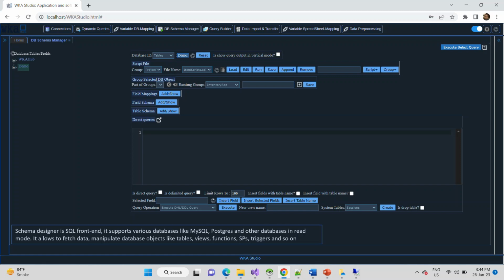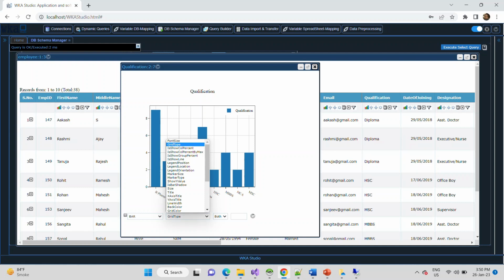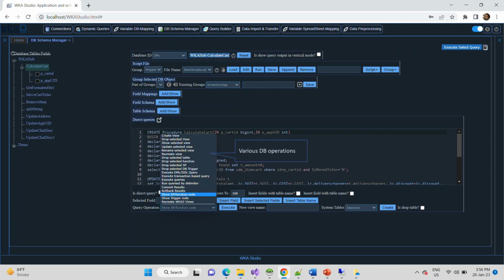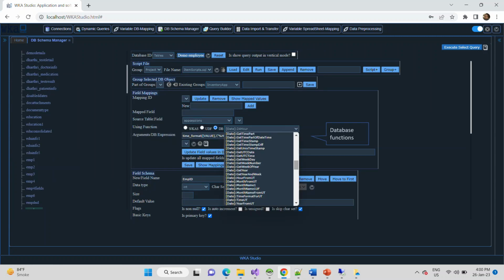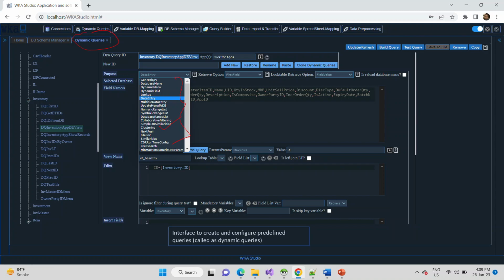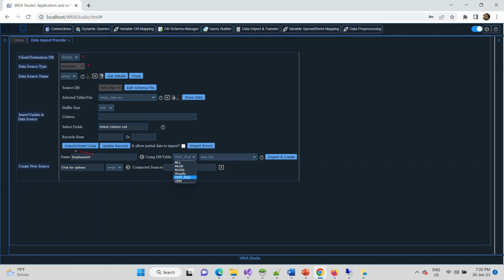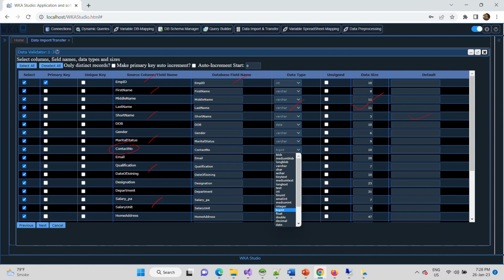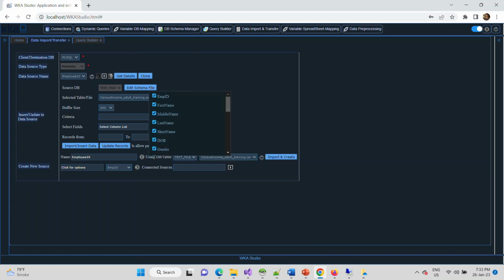Database Interfaces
Database related interfaces are included here to create and configure database connections,
parameterized SQL queries and mapping between global variables and database fields; build and
execute queries interactively, manage database schema (tables, fields, views, SPs, set constraints),
import data from one data source to another data source (e.g. importing CSV files to MySQL Database),
do data entry in database tables